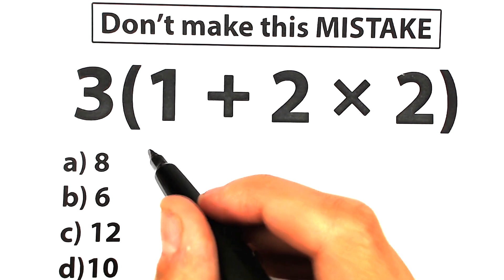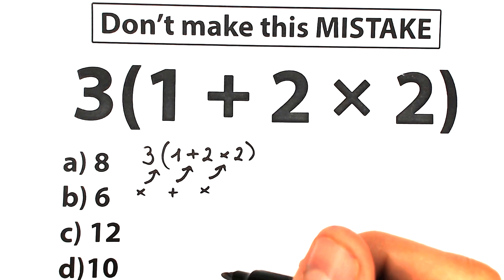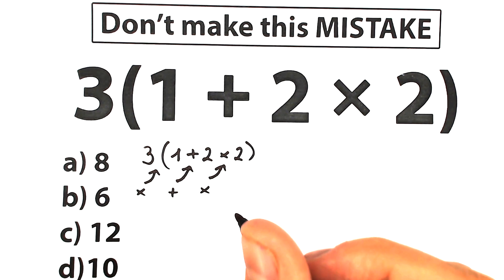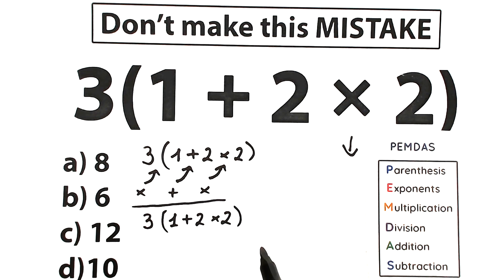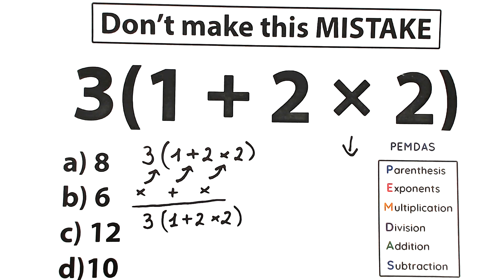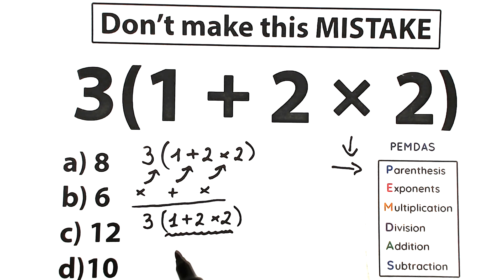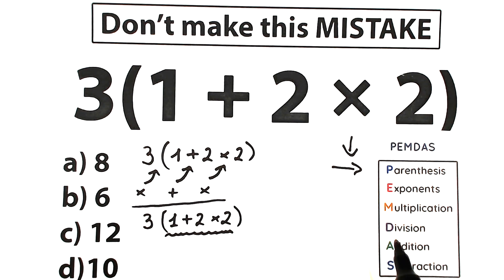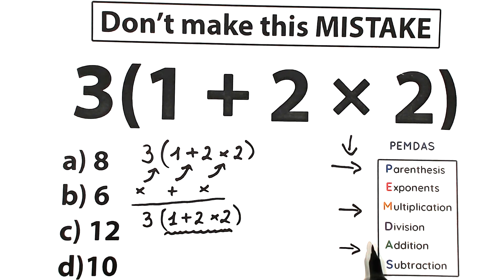3(1 + 2 × 2) = ❓️ Don't Make this Mistake!